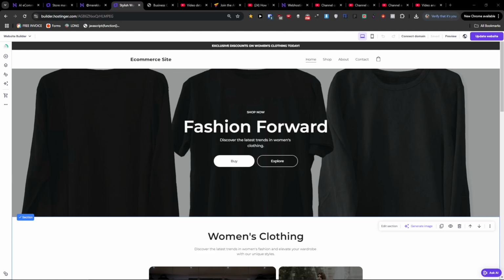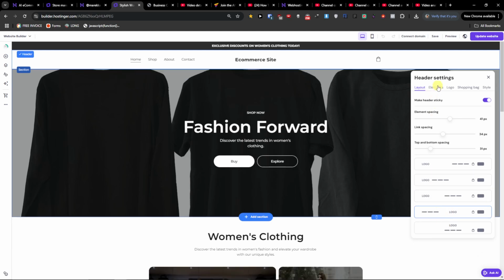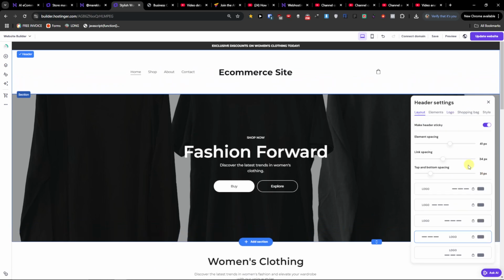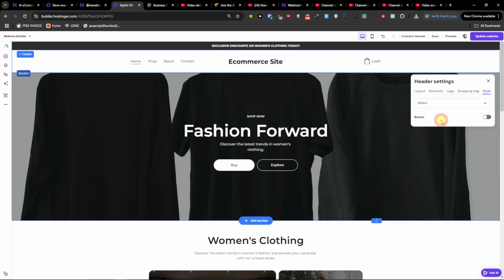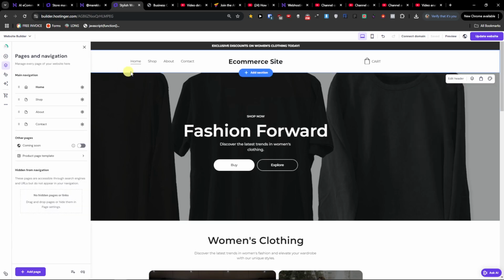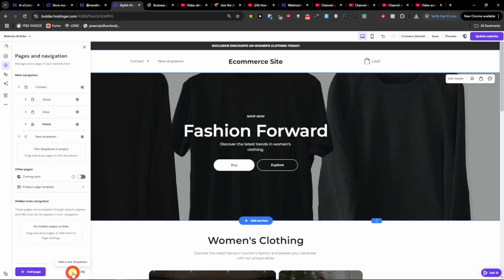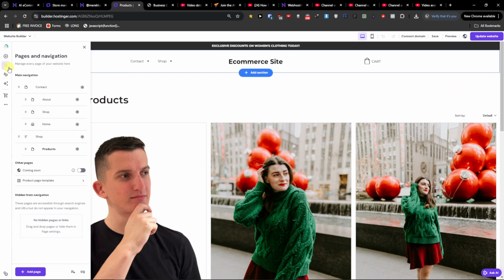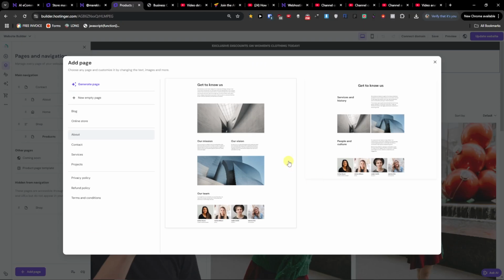How to Customize the Header Section in Hostinger Website Builder